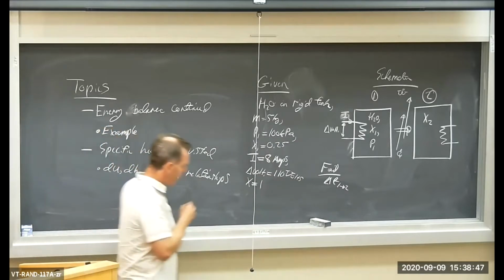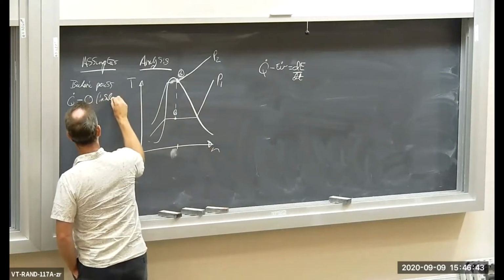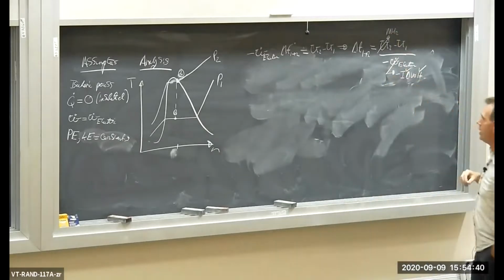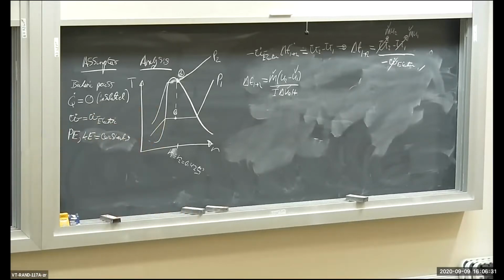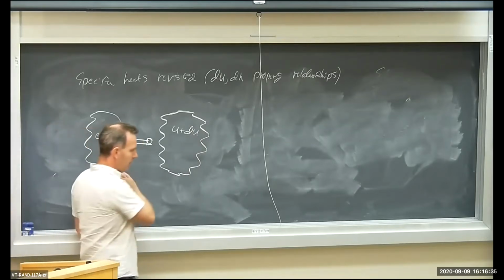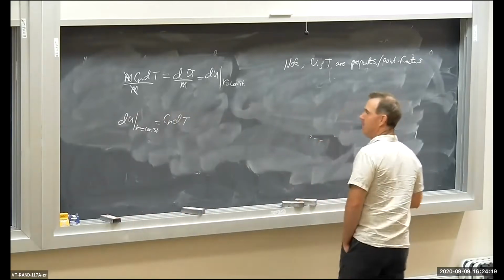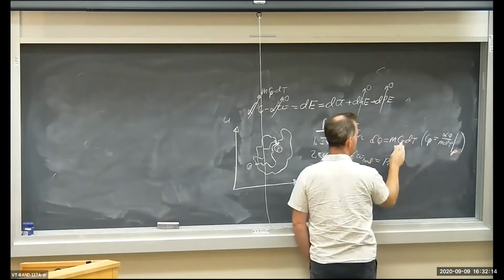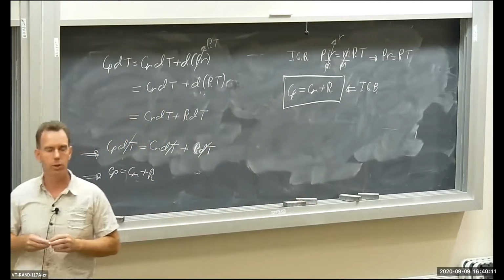Engineering Thermodynamics 10 Closed System E-Balance, Specific Heats, du, dh Prop. Relationships